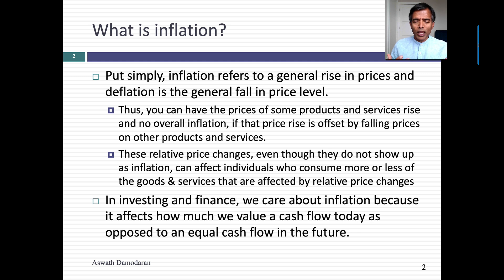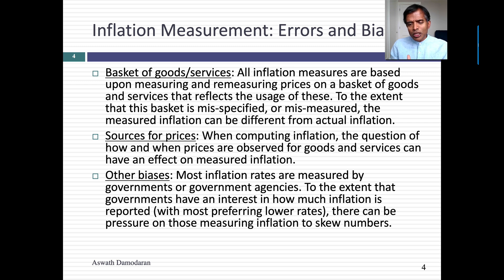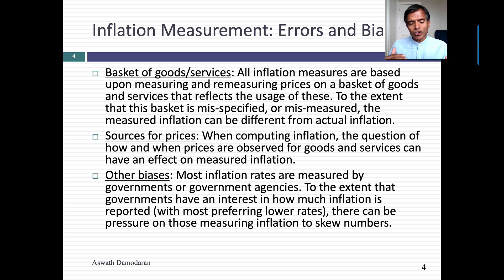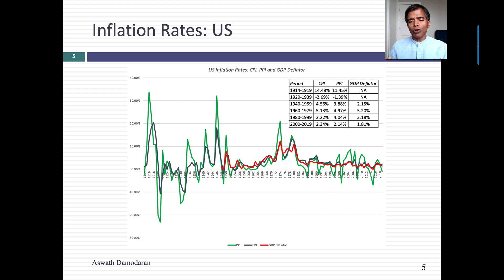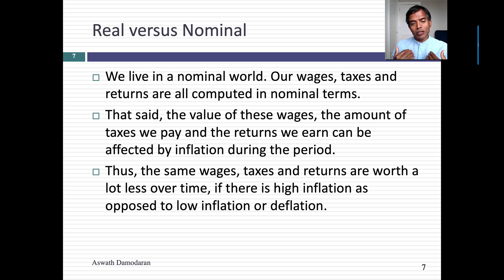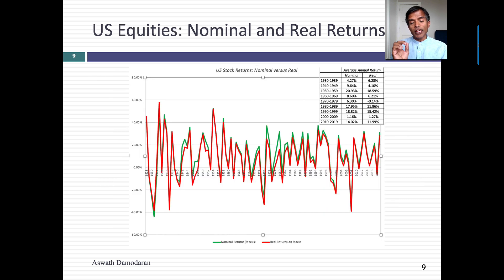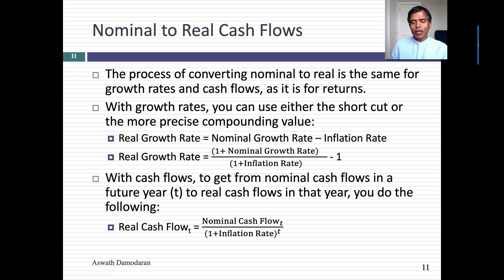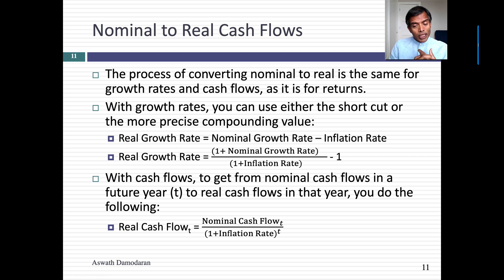Session 10: Inflation, the Hidden Tax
We live in a nominal world. Our wages are in nominal terms, we pay taxes on those nominal wages and the returns we earn on our investments are in nominal terms. In this session, I look at how inflation is measured imperfectly and with some bias, and how it affects our nominal payoffs. Specifically, I look at how much value we lose out of our investments, simply because of the inflation effect, and why it behooves us all to think about not only inflation's effects on the past but in the future.